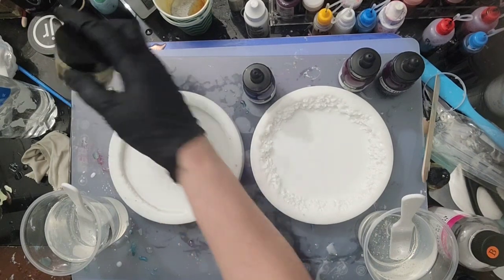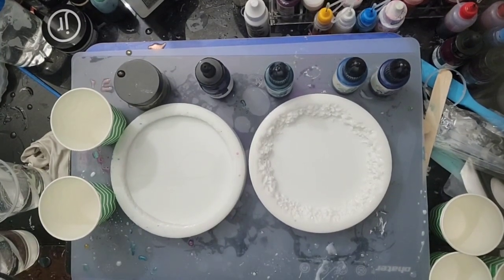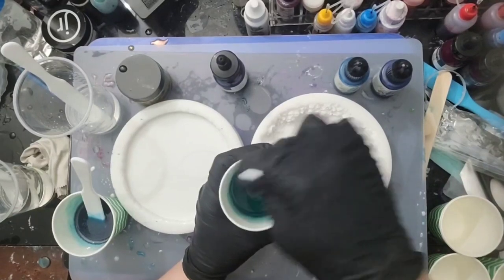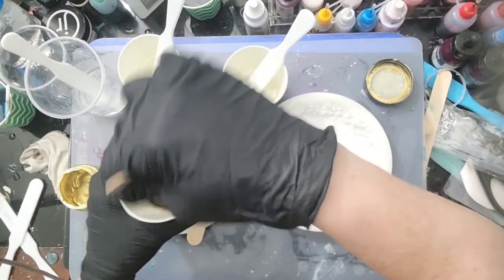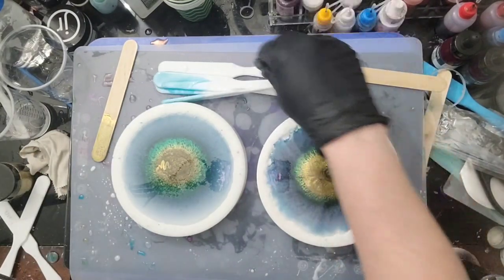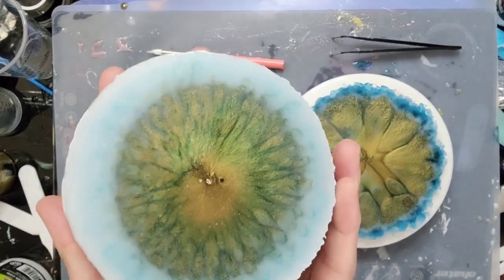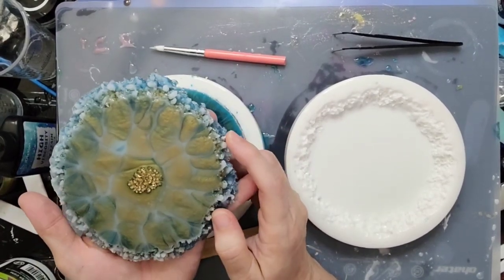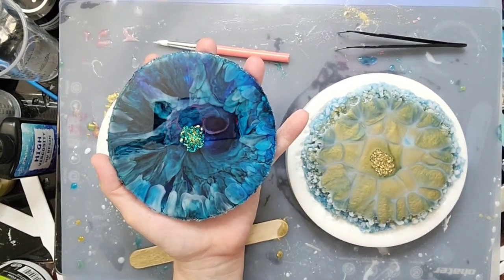NEW RESIN TECHNIQUE?? Or a knockoff?? WOW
This was so fun to make. I didn't realize til I was done that I poured in the wrong order, creating what looks like a possible new technique. Definitely will be trying this again with other colors. For now enjoy!!!

(I will be listing those who support, on future videos)

Watch till the end for the reveal.
❤️❤️EVERY MINUTE OF WATCH TIME HELPS MY CHANNEL. ❤️❤️

Highly recommend getting the level table from JDICTION. it really helps to make sure the resin doesn't tilt to one side. Also recommend using a glass heat mat. You can find them on Amazon. Makes a huge difference in how long it takes to cure, and there is no warping. Lastly, the brand of resin is extremely important for crystal clear resin.

To learn the original techniques, please visit resincourses.com

Amazon Products:
*Resin Tape
*Silicone Mats
*Unicone Stir Sticks
*JDiction Epoxy High Gloss Resin
*JDiction Epoxy Deep Pour Resin
*Jdiction level table
*Paint & Art Wipes
*Epoxy Resin Cups 8oz
*Nitrile Latex Free Gloves
*Resin Heating Mat, Glass Warmer
*Heat Gun 1800W, 5 Nozzles
*Let's Resin Chamelion Mica Powder
*Let's Resin Alcohol Ink for Resin
*Army Painter Paint Mixing Balls
*Castin Crafts Opaque pigment
*Liquitex Acrylic Ink: Turquoise
*KP Pigment Paste:
-Bermuda Blue
-Gulf Blue
-Deep Ocean Blue
-Swamp Green

As always, wear a mask and gloves.

Material Used in video:
-Platinum Plus Ultra Clear Resin
-Liquitex ink - Turquoise
-Octopus Inks - Teal; buy from Laura's Art Corner
-KP Pigment Paste - Jackpot GOLD
-Glass Heat mat
-Jdiction level table
-Molds from Julie on Pouring Your Heart Out, Ebay Store
-Silicone Mat

Facebook page: Flowing Art with Amy